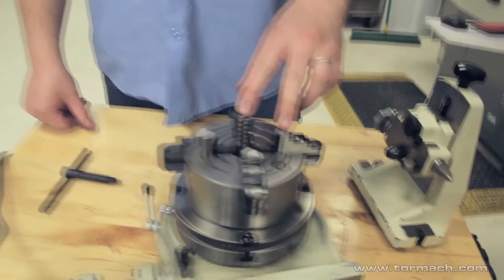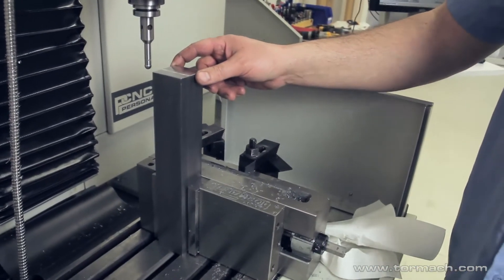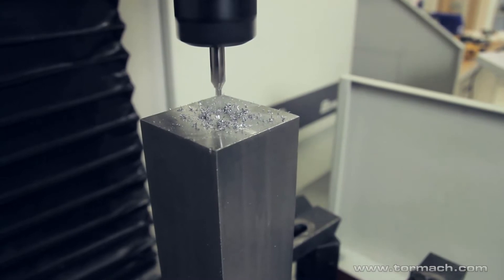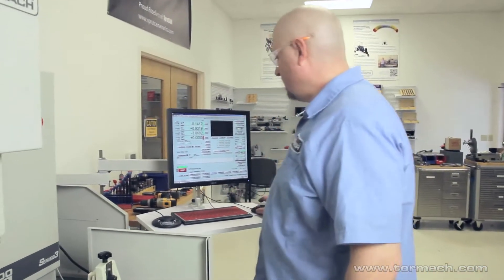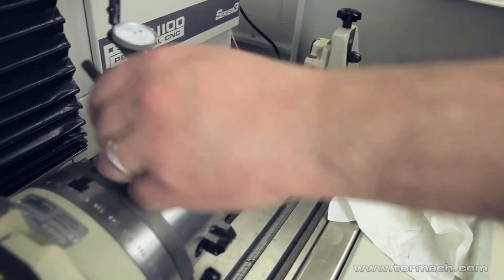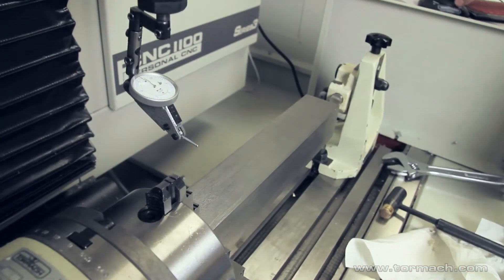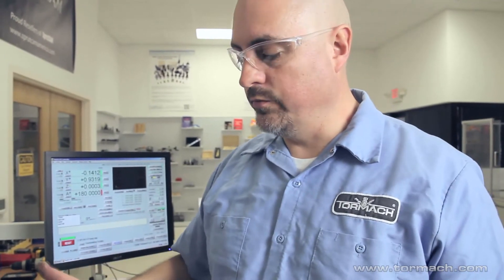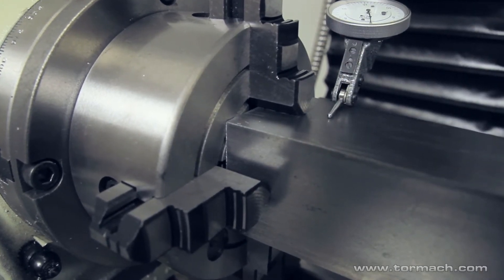How to Set up a 4th Axis: 4-Jaw Chuck - Tormach CNC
In this video, Tormach machinist Mike Corliss demonstrates how to setup a 4th axis with a 4-Jaw Chuck.  The 4-Jaw chuck shown in this video has independent jaws, allowing you to adjust each jaw separately.  The independent jaws take more patience and care to setup, but allows you to accurately hold odd shaped pieces.  Tormach sells 4-Jaw chucks for both 6" and 8" tables, as well as 3-Jaw Chucks.